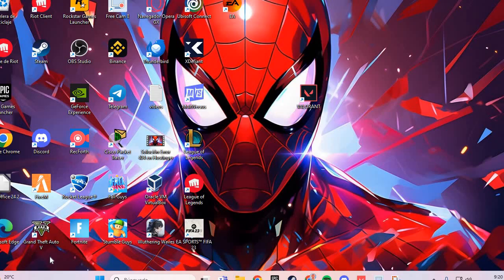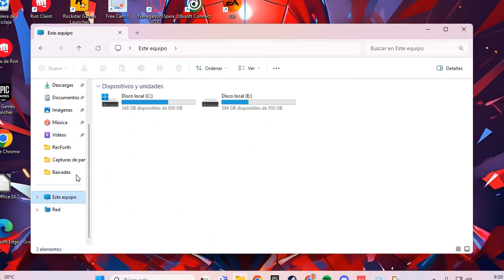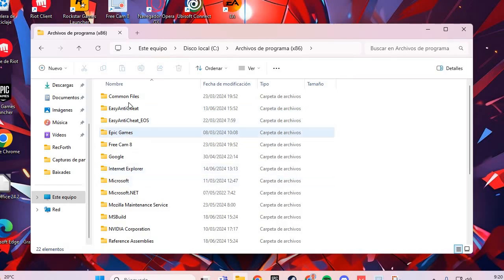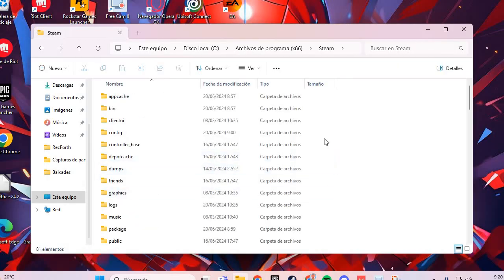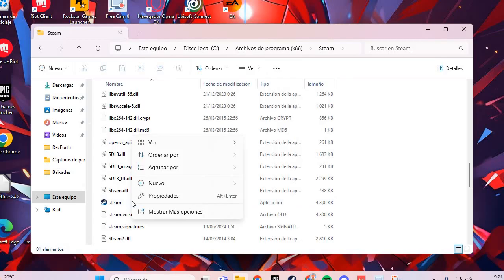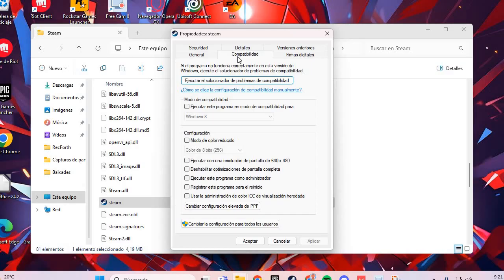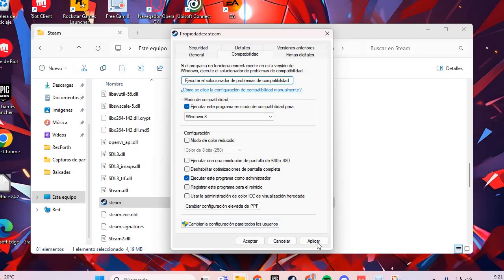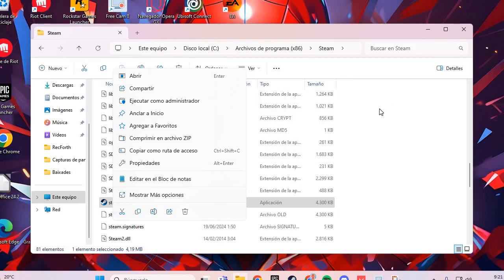How To Fix Elden Ring Crashing On PC | Fix Elden Ring Crashing at Startup on PC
If you're experiencing issues with Elden Ring crashing on startup or during gameplay, you're not alone. Many players have reported these problems, but there are several solutions you can try to fix Elden Ring crashing on your PC. Here is a detailed guide on how to fix these issues.

1. Check System Requirements
First and foremost, ensure your PC meets the minimum and recommended system requirements for Elden Ring. A system that doesn't meet these requirements can be a primary cause of crashes.

2. Update Your Drivers
Make sure your graphics card drivers are up to date. Visit the manufacturer's website (NVIDIA, AMD, Intel) and download the latest driver versions. This can resolve many compatibility issues causing Elden Ring to crash on PC.

3. Verify Game Files
On Steam, you can verify the integrity of game files to ensure no files are corrupted or missing:
1. Open Steam and go to your library.
2. Right-click on Elden Ring and select "Properties".
3. Go to the "Local Files" tab and select "Verify integrity of game files".

4. Disable Background Applications
Some background applications can interfere with Elden Ring and cause crashes. Close all unnecessary applications before starting the game.

5. Adjust Graphics Settings
Lowering your graphics settings can help stabilize the game. In Elden Ring’s settings menu, try reducing the graphic quality and disabling advanced features like anti-aliasing.

6. Disable Overclocking
If you have your CPU or GPU overclocked, try disabling the overclocking. While this can improve performance, it can also cause instability and crashes in some games.

7. Ensure Your Operating System is Updated
Keep your operating system, whether it’s Windows or another OS, updated with the latest patches and security updates.

8. Use Compatibility Mode
Try running Elden Ring in compatibility mode for an older version of Windows. Right-click on the game executable, select "Properties", go to the "Compatibility" tab, and choose an older version of Windows.

9. Reinstall Elden Ring
If none of the above solutions work, try uninstalling and reinstalling Elden Ring. This can fix issues with corrupted or improperly installed files.

10. Contact Technical Support
If nothing works, you might need to contact Elden Ring’s technical support or your hardware manufacturer for additional assistance.

Conclusion
Elden Ring crashes at startup or during gameplay can be frustrating, but these steps can help you troubleshoot and fix the problem. Ensuring your system meets the game's requirements, updating drivers, verifying game files, and adjusting settings are all effective methods to address these issues.